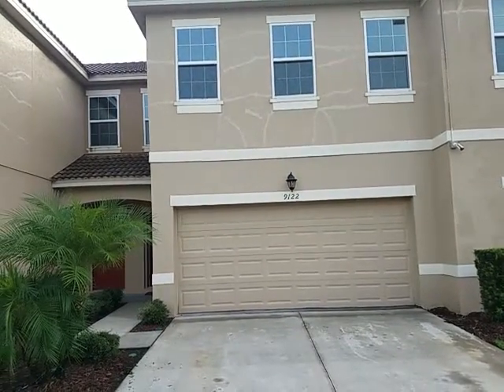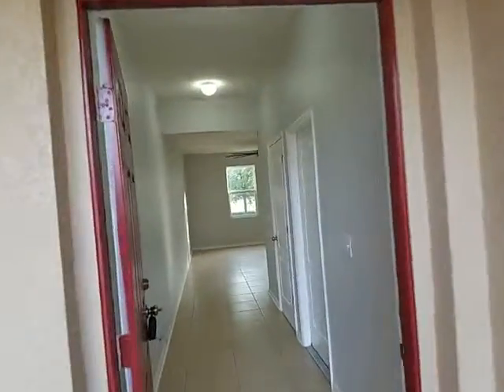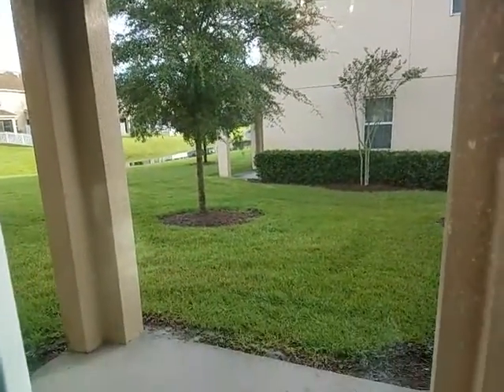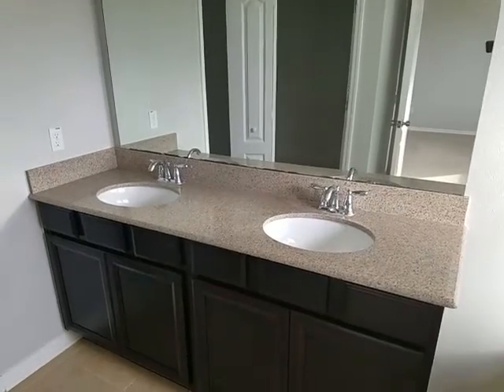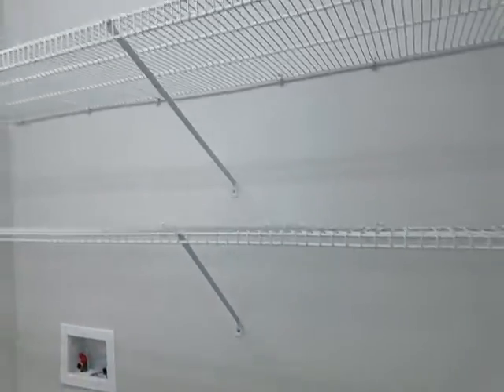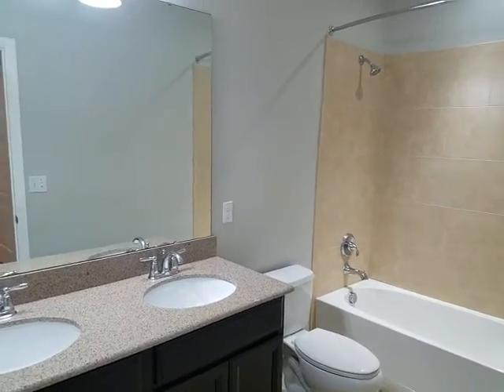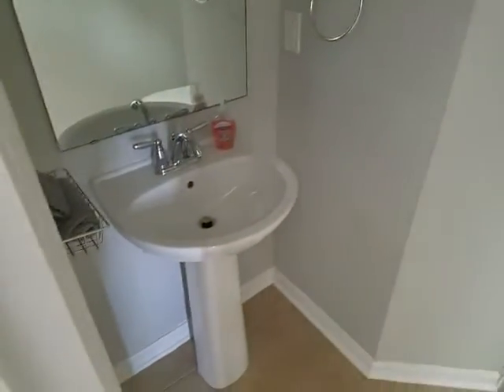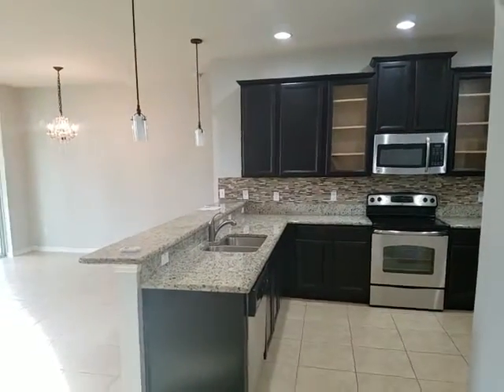Top Orlando Realtor Scott Garrison | Somerset Chase | 9122 Shepton St, Orlando, FL 32825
Best Realtor Virtual Tour of the Orlando Real Estate Property taken by Re/Max Town & Country Top Orlando Realtor Scott Garrison of the Garrison Brothers Realtor Team located at: 9122 Shepton St, Orlando, FL 32825 in Somerset Chase subdivision